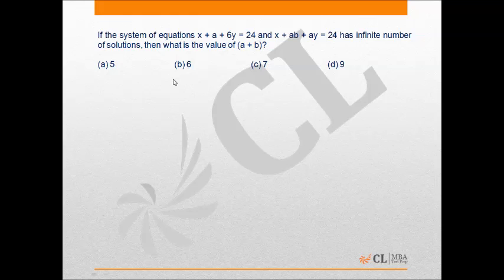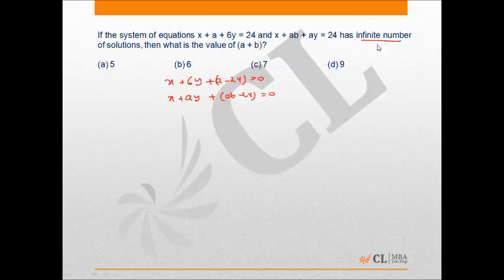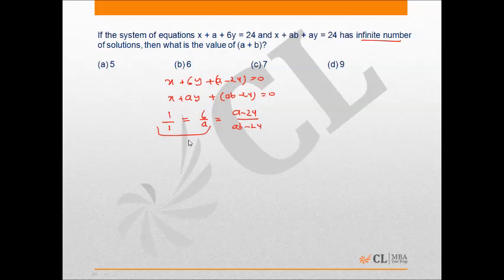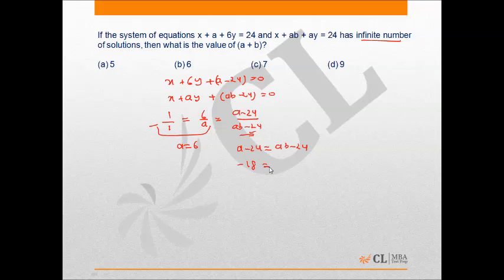Mock CAT 2014 06 Q39